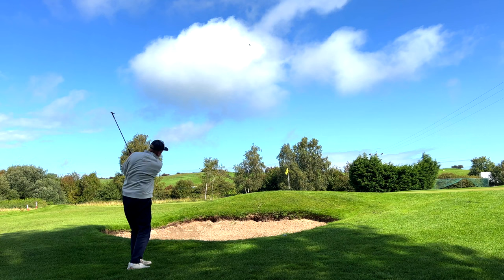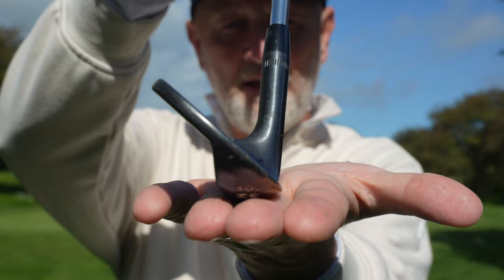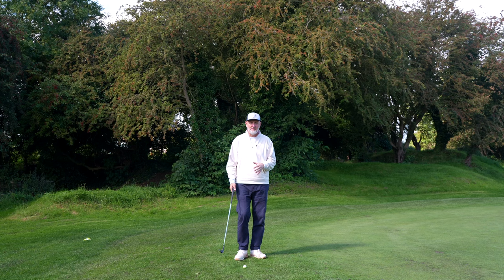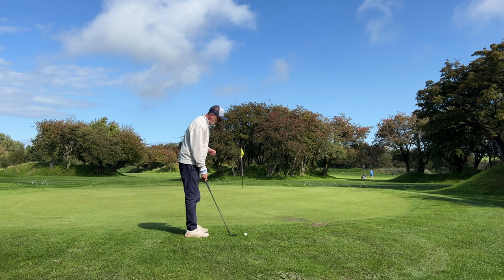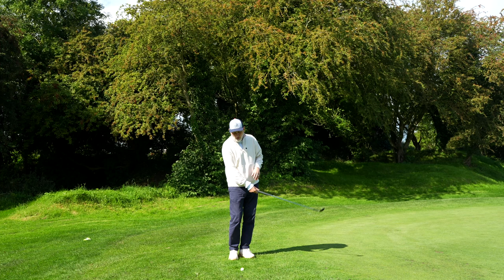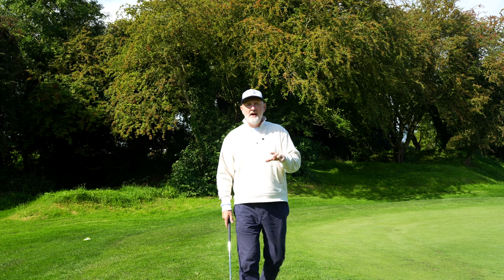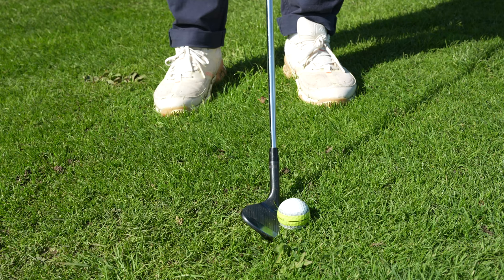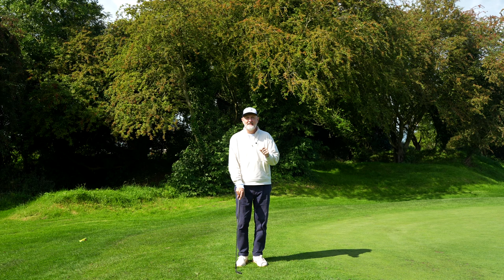What nobody tells you about chipping!